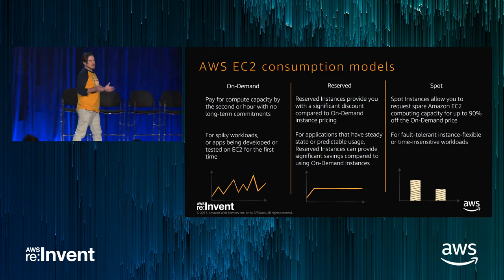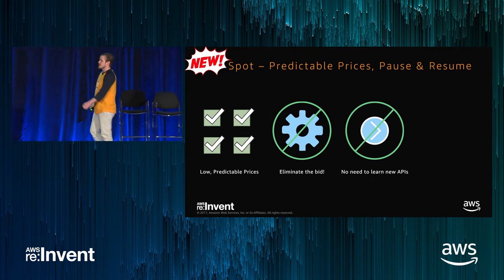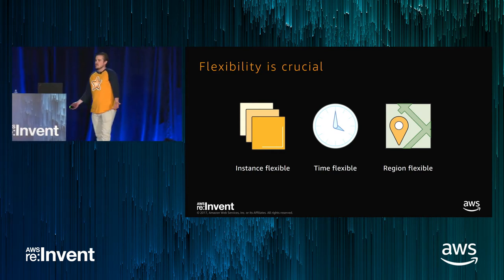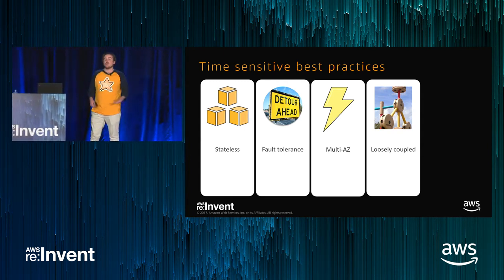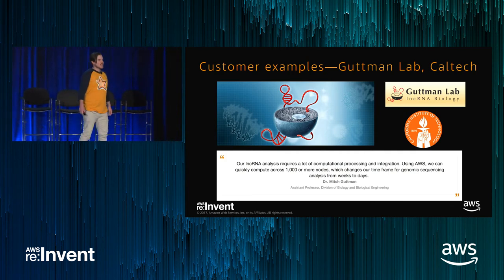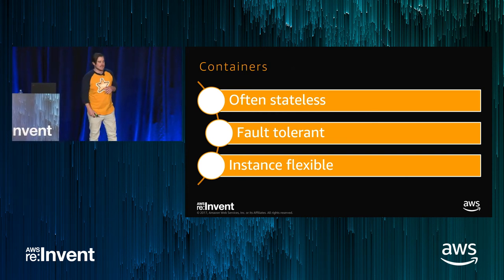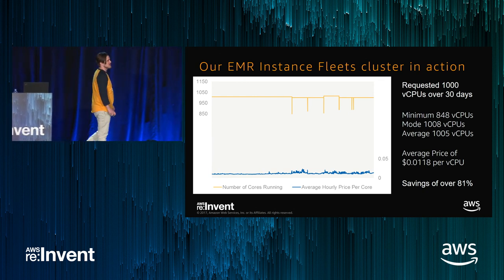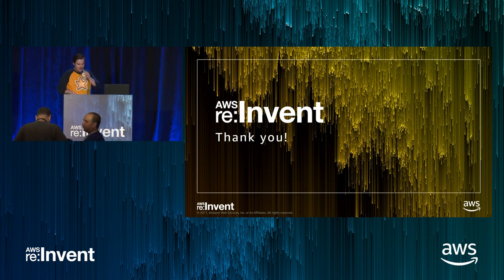AWS re:Invent 2017: Save up to 90% and Run Production Workloads on Spot (CMP307)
In this session, you learn how to effectively harness Spot Instances for production workloads. Amazon EC2 Spot Instances enable you to use spare EC2 computing capacity, capacity that is often 90% less than on-demand prices. We explore application requirements to use Spot Instances, best practices learned from thousands of customers, and the services that make it easy. Finally, we run through practical examples of how to use Spot for the most common production workloads, the common pitfalls customers run into, and how to avoid them.